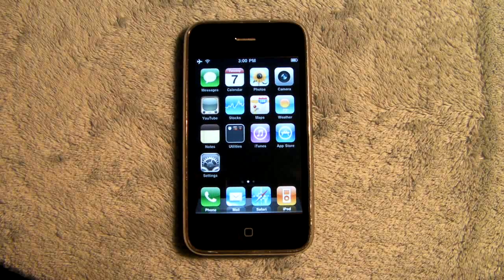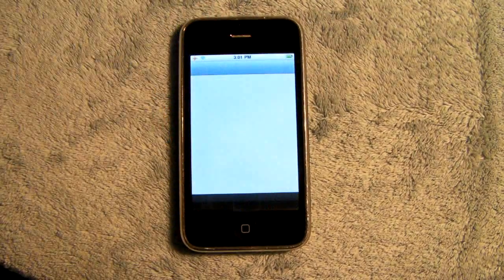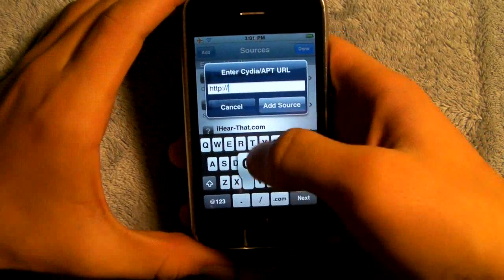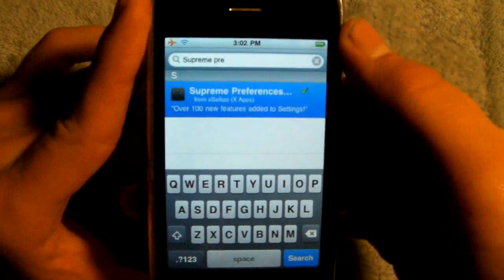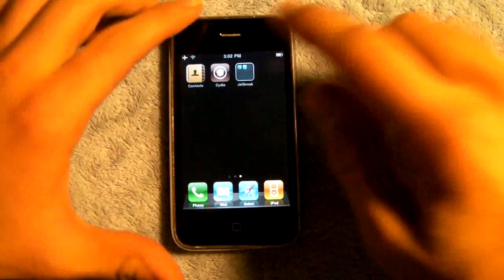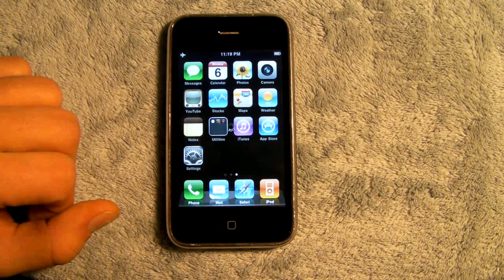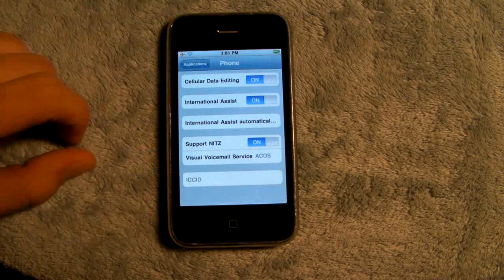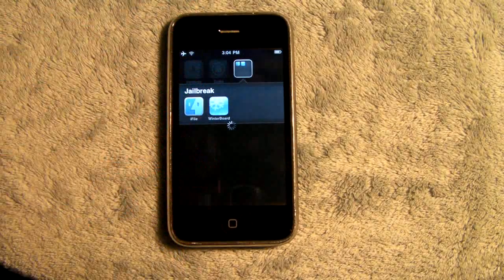How To Get Cellular Data Tab In Settings To Edit APN & MMS Info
This Will Teach You How To Get A Cellular Data Tab Under Network In Settings

You Will Need To Add The Source : cydia.xsellize.com

And Install Supremepreferences